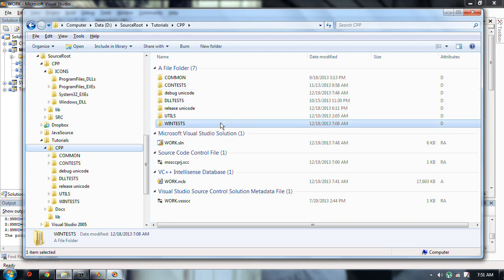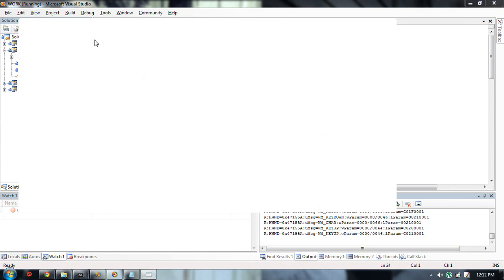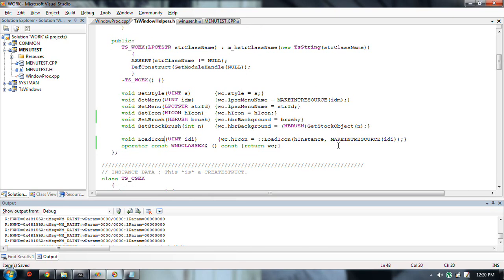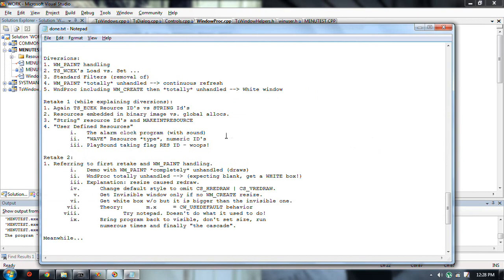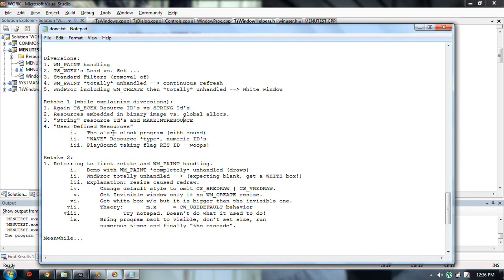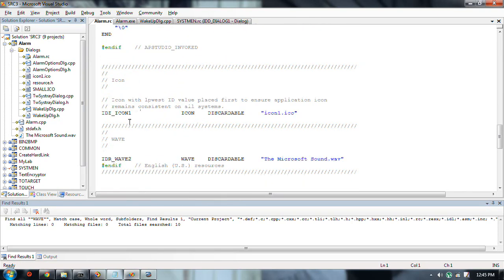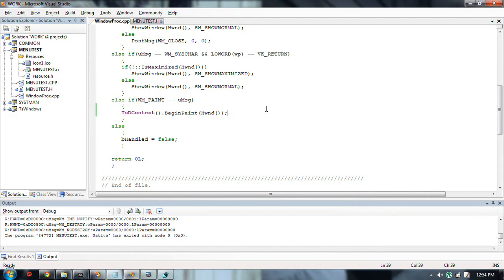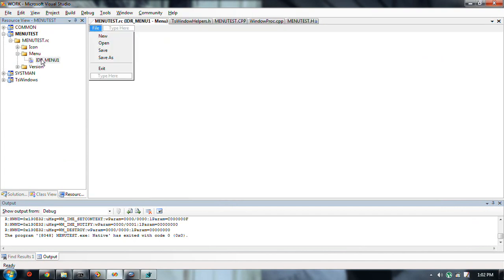C++ Tutorial #139: Okay, enough of the prelims, now on to the diversions.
I suppose this is just one of those "comes with the territory" videos. Especially "newish" territory. Just remember that a diversion simply means off-topic, and not in any way implying "unimportant".

- A